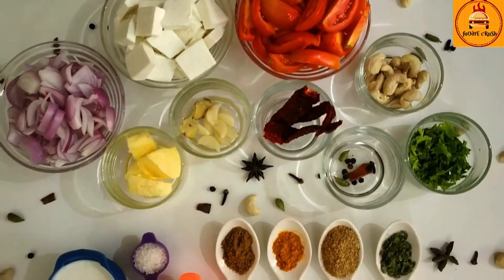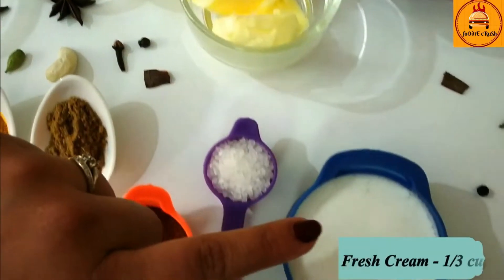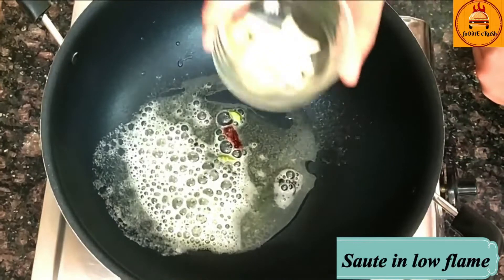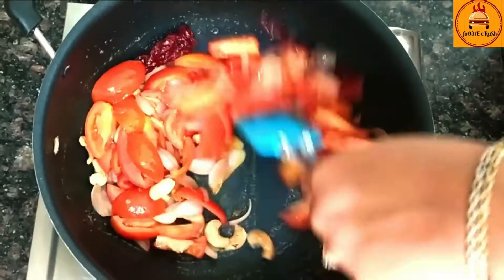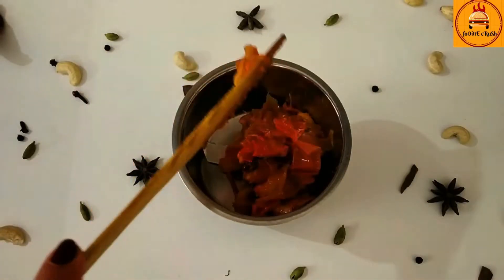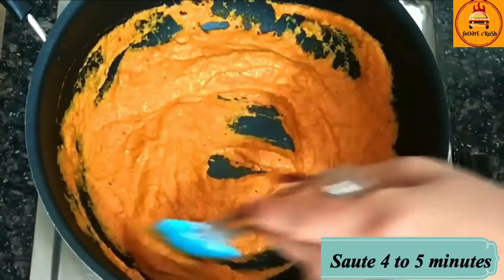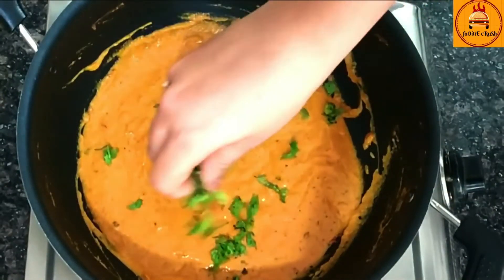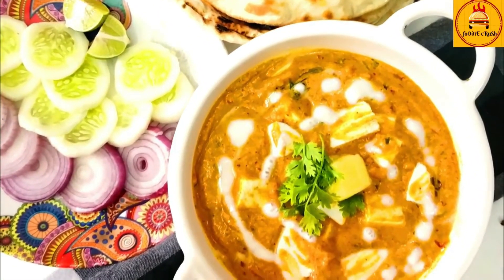Paneer Butter Masala Recipe | Restaurant Style Paneer Makhani | Shahi Paneer - Foodie Crush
Paneer Butter Masala is a rich and delicious North Indian recipe made with aromatic spices, cream and butter. This paneer recipe can be cooked in the restaurant style at the comfort of your home with some easily available ingredients. If you are bored with the usual variants of paneer, then this one is a must try. All you need is some fresh paneer, chopped onions, green chilies, tomatoes,ginger, garlic cloves, kasoori methi, red kashmiri chilli, butter, fresh cream and coriander. It tastes best when served with naan, jeera rice, veg biryani and butter tandoori roti.

Do you like this recipe or not share your experience with me in comment section below.